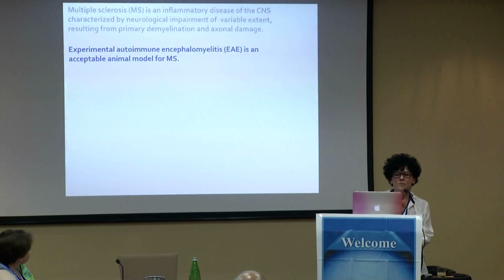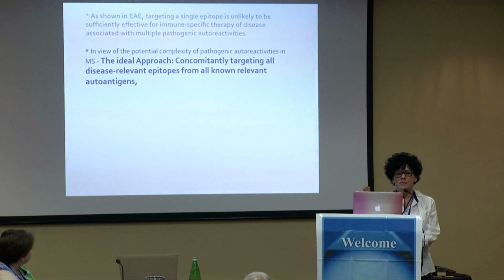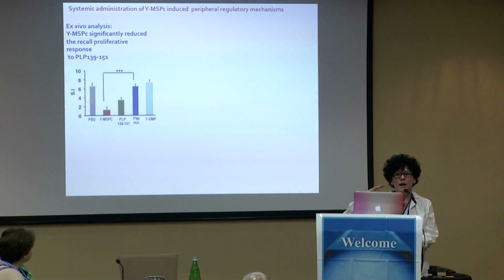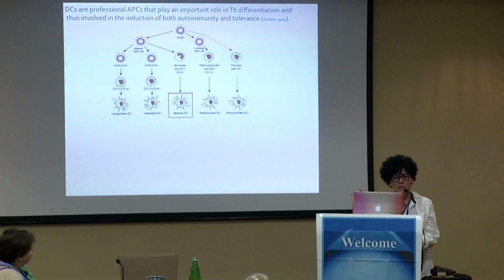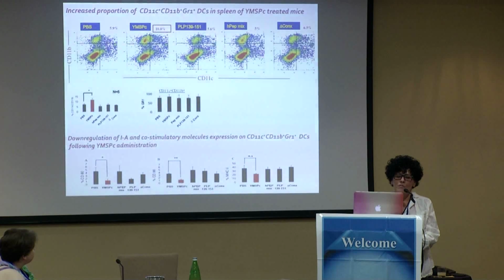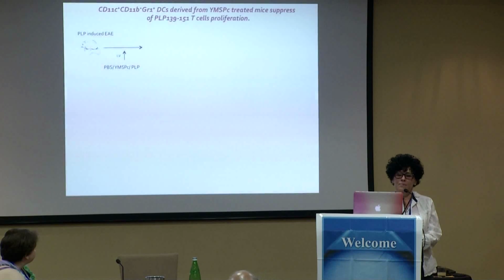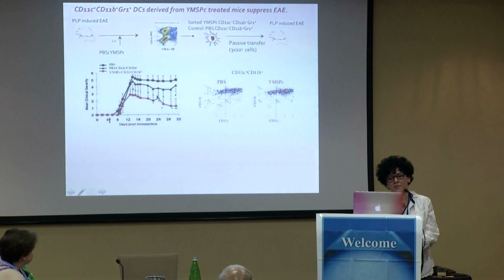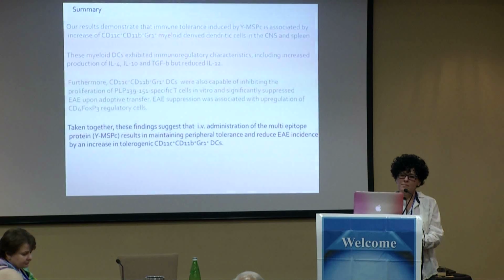Nathali Kaushansky | Isreal | Neurology and Therapeutics 2015 | Conferenceseries LLC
4th International conference & Exhibition on Neurology and Therapeutics July 27-29, 2015 Rome, Italy

Modulation of MS-like disease by regulatory CD11c+CD11b+Gr1+ Myeloid-derived Dendritic cells induced by Antigen-specific therapy with synthetic multi epitope protein